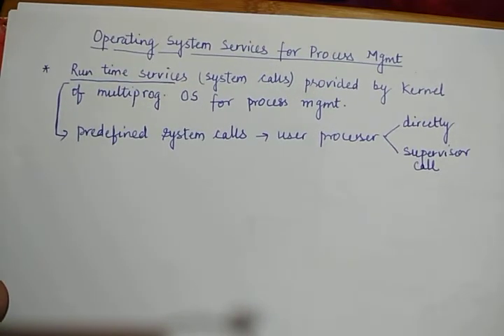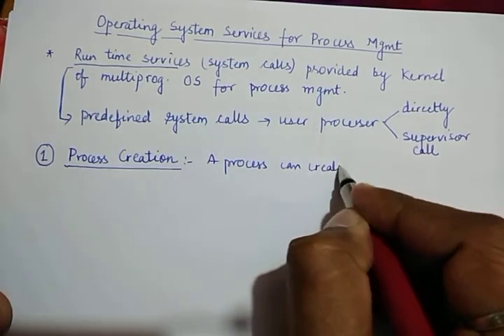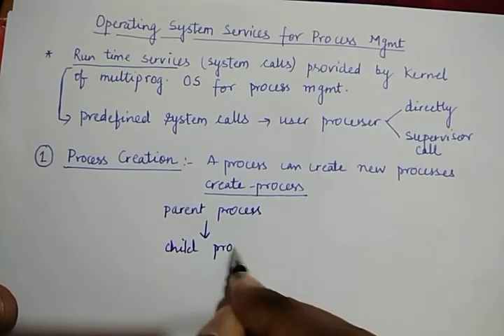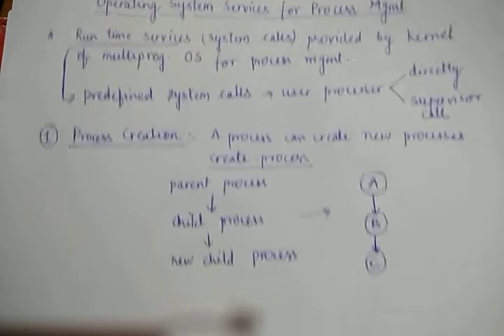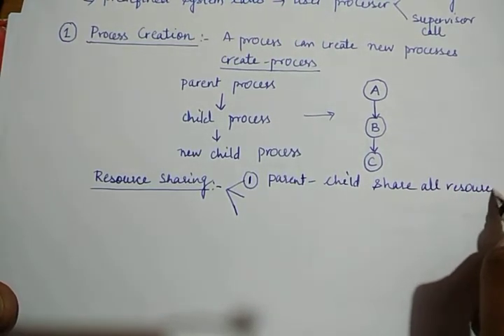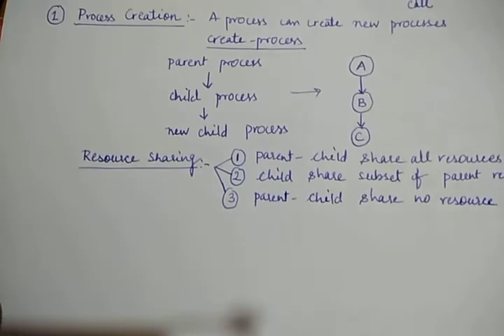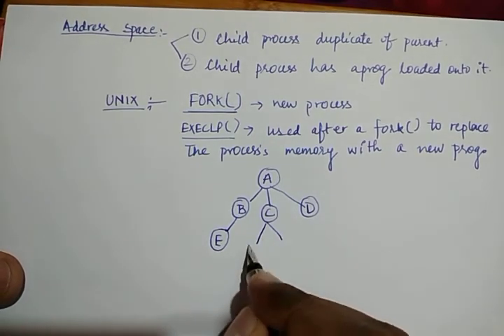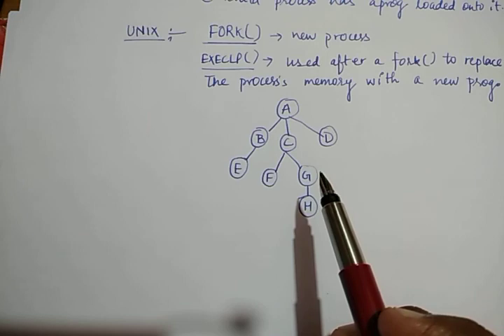7. OS Services: Process Creation | fork and execlp | System Calls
In this lecture we are discussing how Operating System provides services for process management.

This lecture describes the Process Creation Service with the help of fork and execlp system calls.